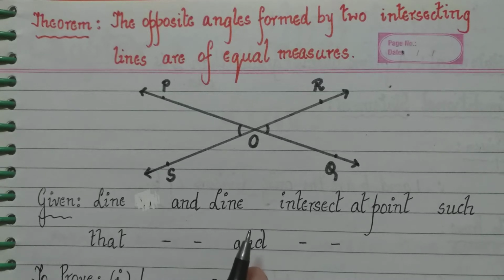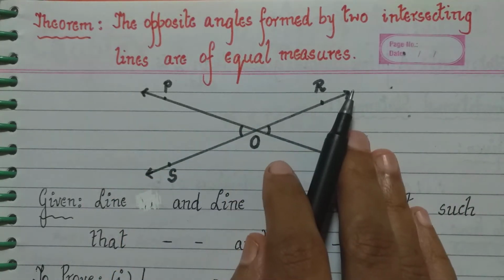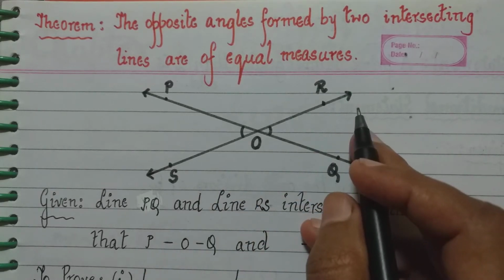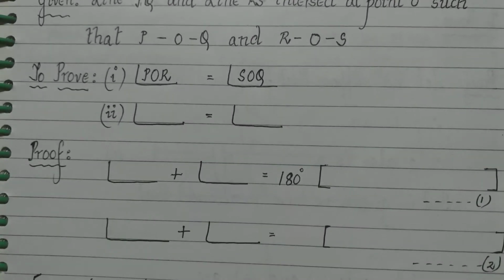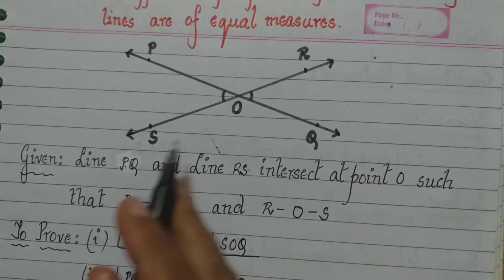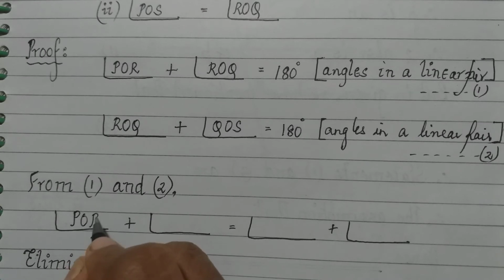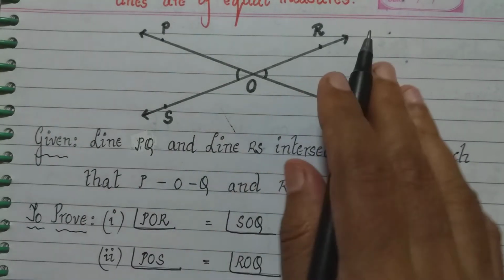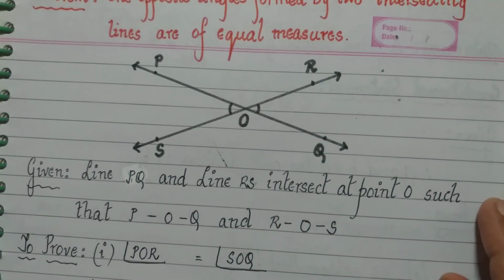Geom - Theorem 1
Maharashtra State Board of Higher Education, Standard 9, Geometry, Theorem 1